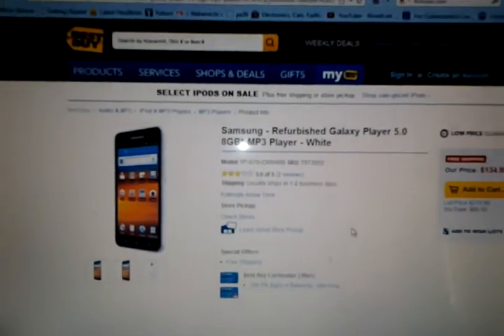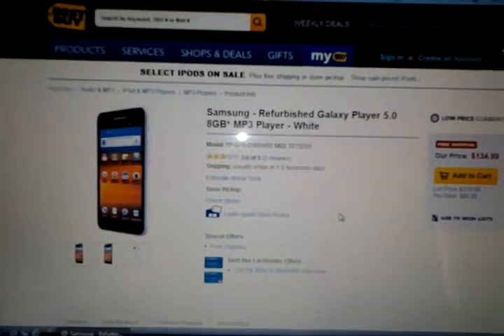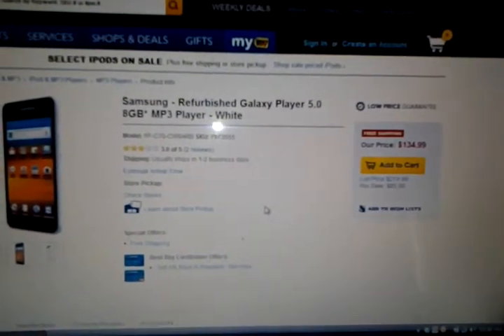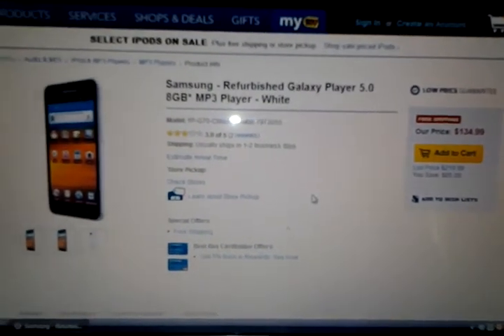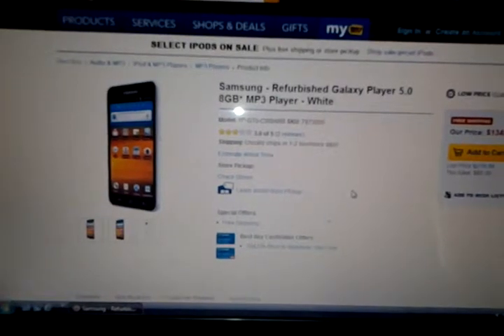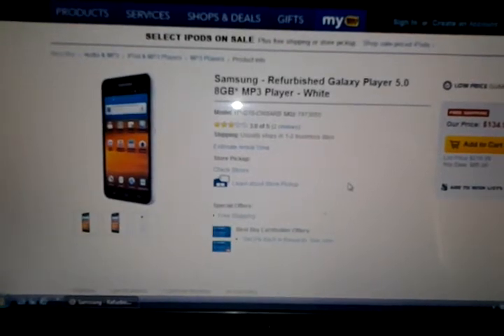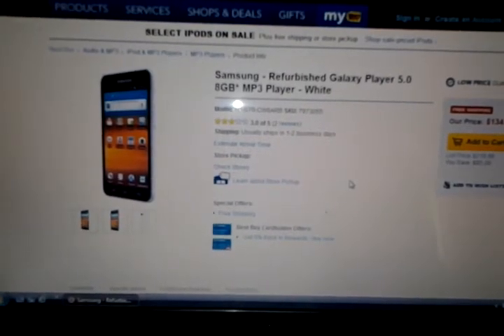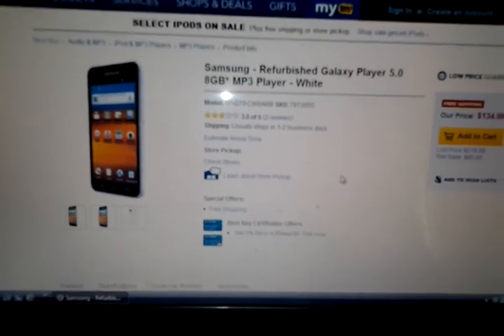SAMSUNG MEDIA PLAYER 5.0 DEAL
Rebuilt units on sale.